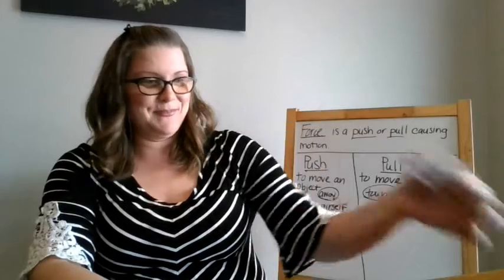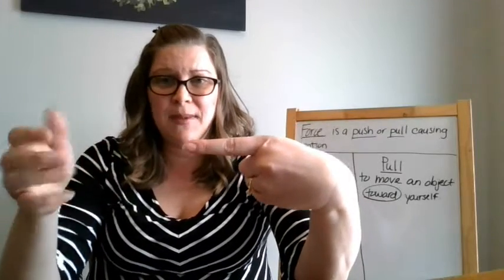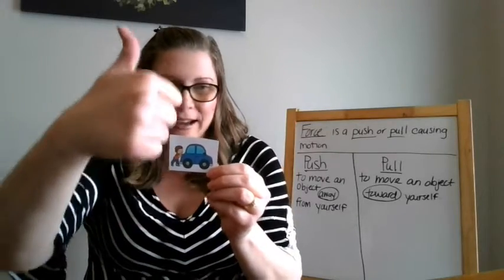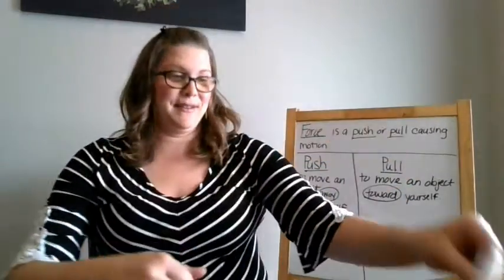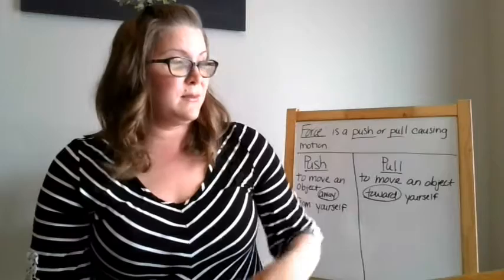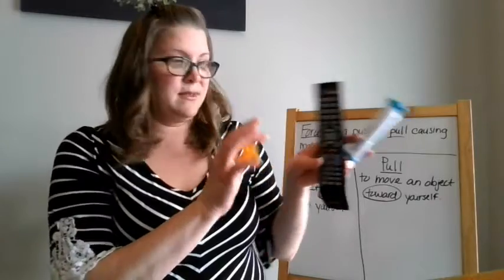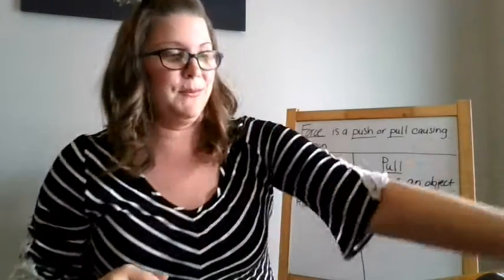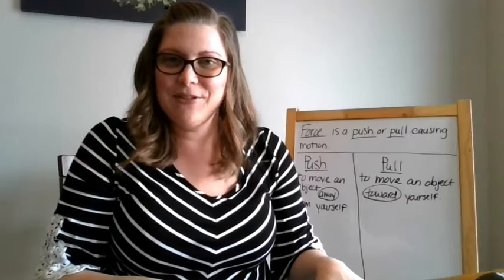Science lesson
Grade: Kindergarten
Topic: Force: Push and Pull